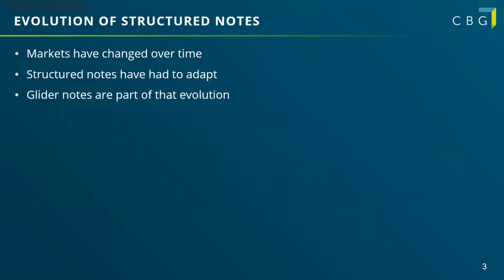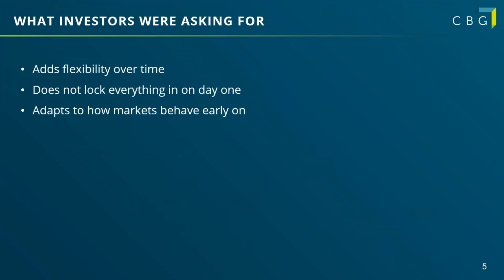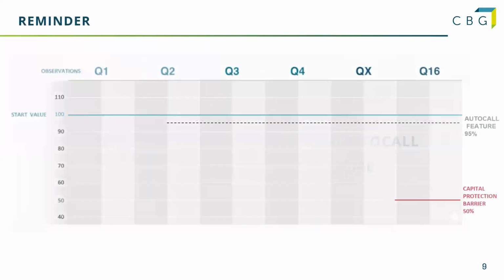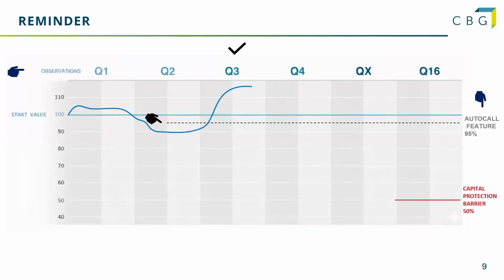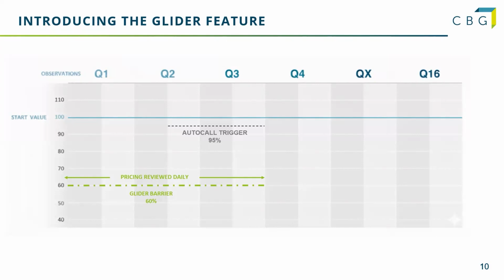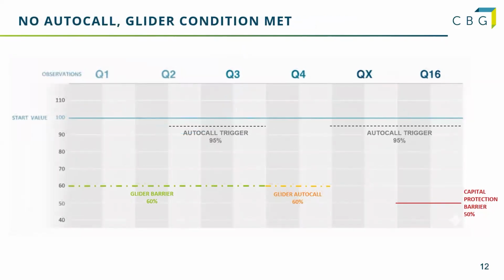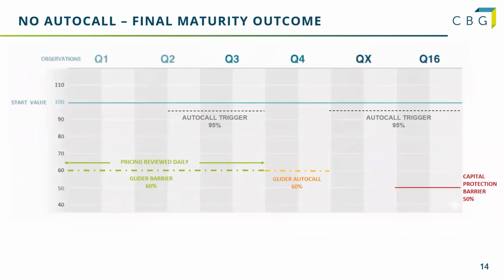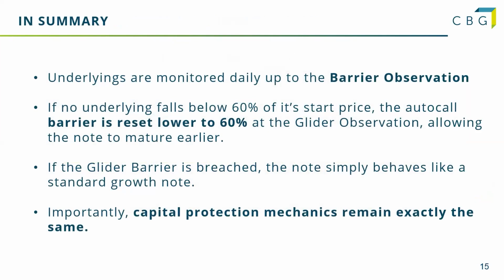Glider Notes Explainer | Thought Leadership Thrusday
In this Thought Leadership Thursday session, Gill at Cashbox Global explains the Glider feature, a structural enhancement designed to improve outcomes in growth-focused structured notes when markets do not move in straight lines.

This session is fully educational and walks through why Glider structures were developed, how they work in practice, and how they change the probability of early maturity without altering capital protection mechanics.

In this explainer, we cover:

• Why traditional growth notes can struggle in uneven or volatile market conditions
• How changing market behaviour after major crises led to new structural features
• What a Glider feature is and why time matters in structured note design
• How daily monitoring works between the start date and the Glider observation date
• How and when the autocall trigger can step down
• What happens if the Glider barrier is breached
• How Glider notes compare to standard growth notes across different scenarios

The session uses clear examples to show how outcomes differ depending on how markets behave over time.

🔹 Why Glider features exist

Markets rarely recover in clean, straight lines.

The Glider feature was developed to work with real market behaviour by introducing flexibility early in the life of a structured note. Instead of relying on one fixed outcome, the structure can adjust based on how the underlying assets actually perform during the initial observation period.

The goal is to increase the probability of an autocall at a defined point in time, without changing the capital protection rules set out in the contract.

• Standard growth note behaviour and autocall mechanics
• Daily monitoring versus quarterly observation
• Glider barrier and Glider observation date
• Step-down autocall trigger logic
• Capital protection assessment at maturity

All scenarios shown are illustrative and designed to help investors understand structure, not to predict outcomes.

This TLT session is relevant for investors who:

• Are exploring growth-oriented structured notes
• Want to understand structural features before investing
• Prefer logic and defined rules over market prediction
• Value education and clarity when assessing risk
• Are comfortable evaluating investments based on contract terms

🔹 About Thought Leadership Thursdays

Thought Leadership Thursdays are Cashbox Global’s ongoing education sessions focused on helping investors understand how structured investments actually work.

Each session is designed to:
• Explain structure clearly
• Demystify complex investment features
• Encourage informed, independent decision-making
• Focus on how risk is defined and managed

🔹 Useful links